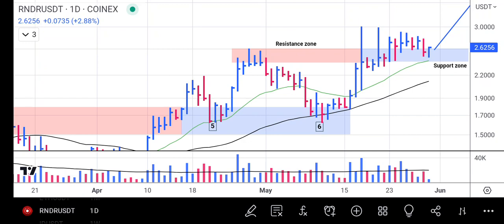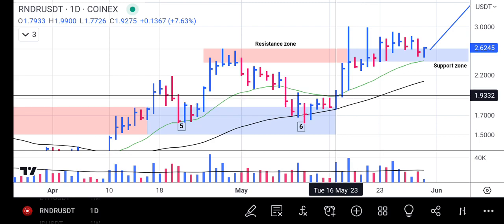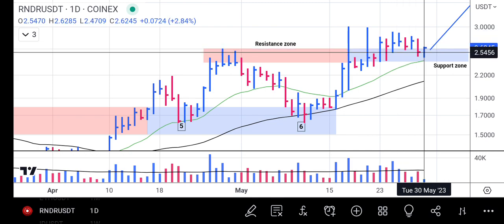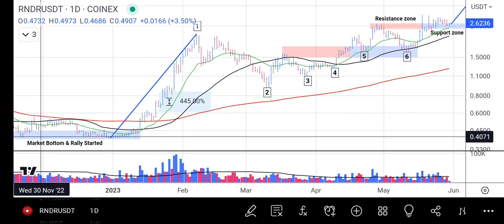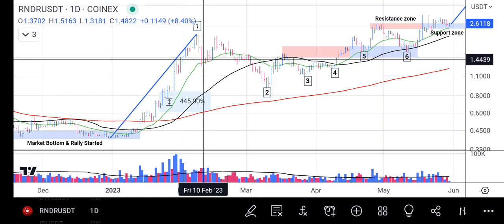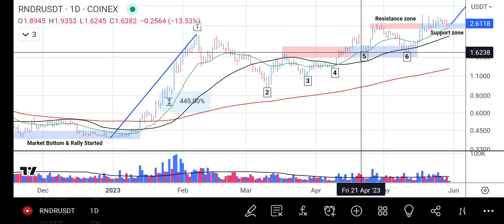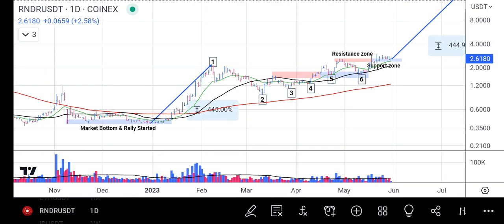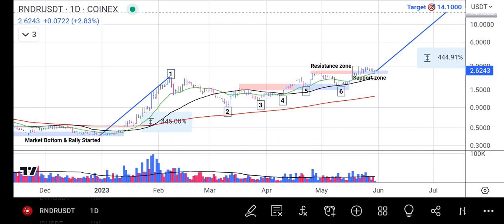Render Token RNDR Price Analysis Today - RNDR Token News Today - RNDR Price Prediction - RNDR Update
In this video I talk about Render Token Analysis. I carry out a technical analysis of this cryptocurrency and give a price update on future movements